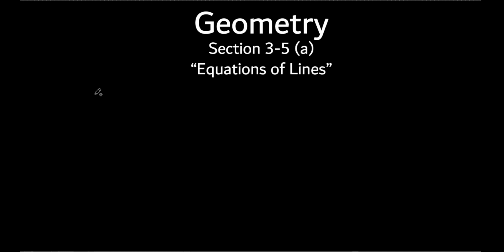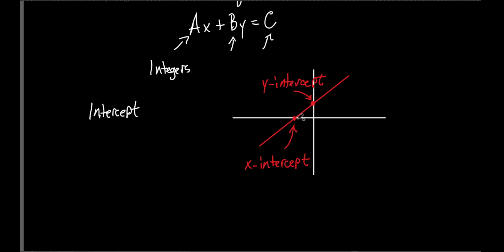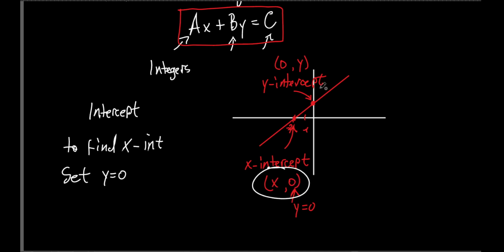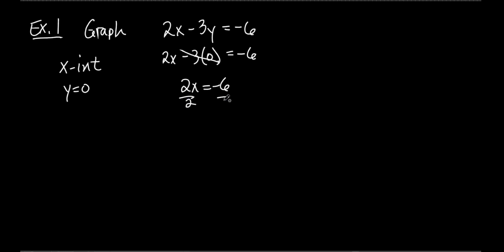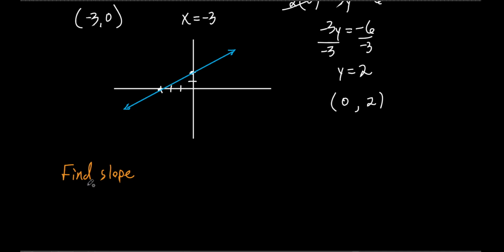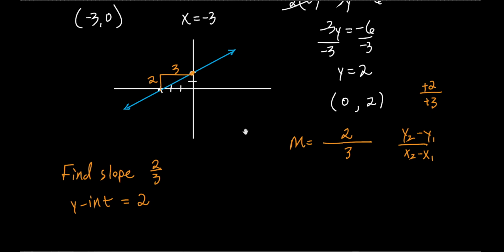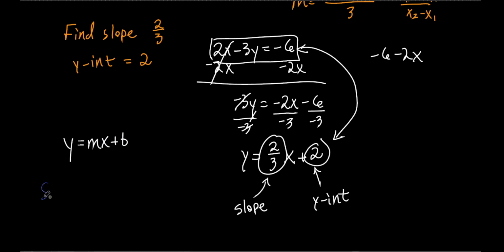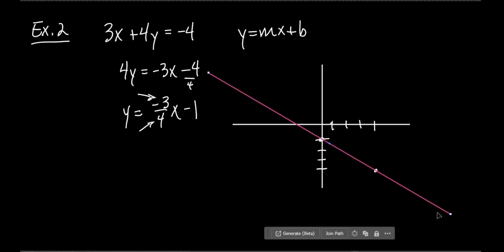Honors Geometry Section 3-5(a) "Equations of Lines"